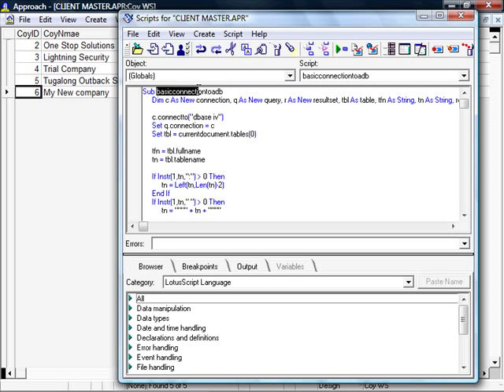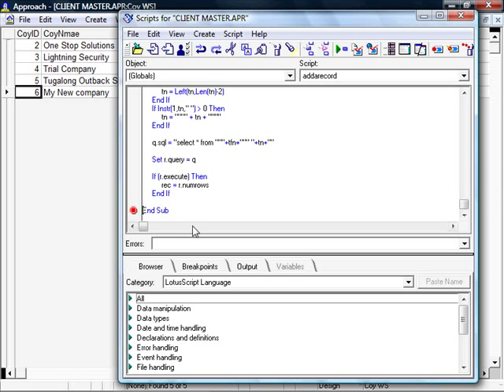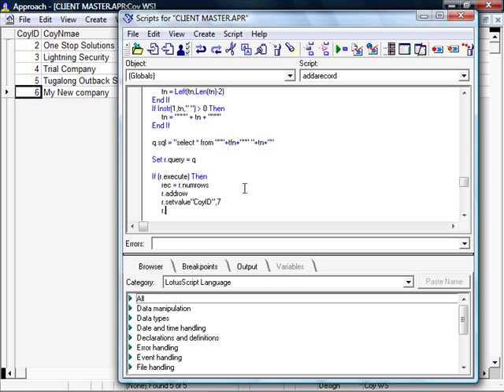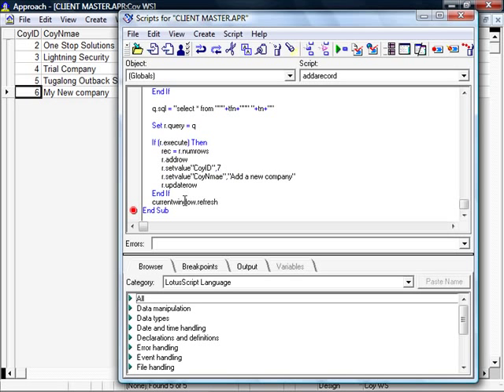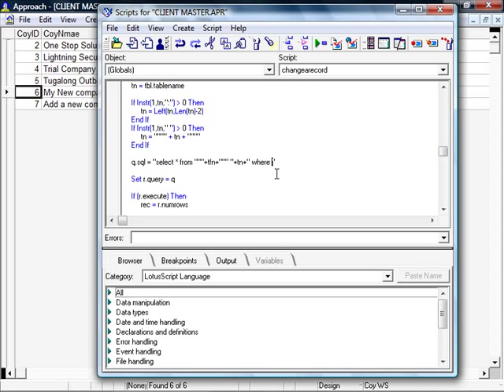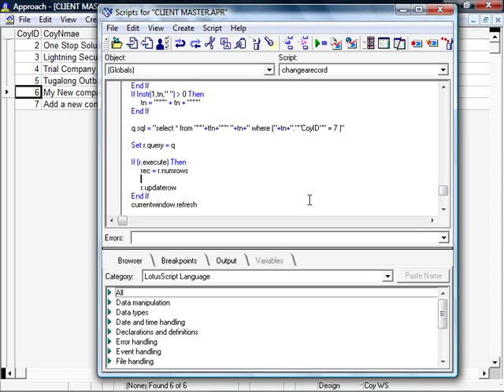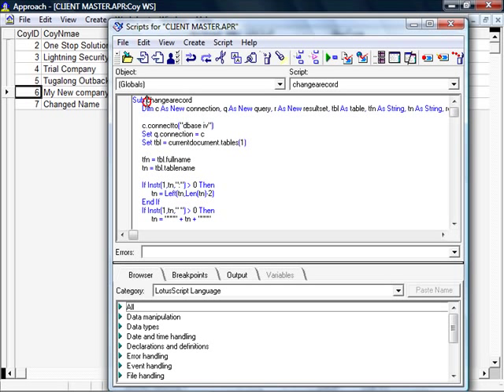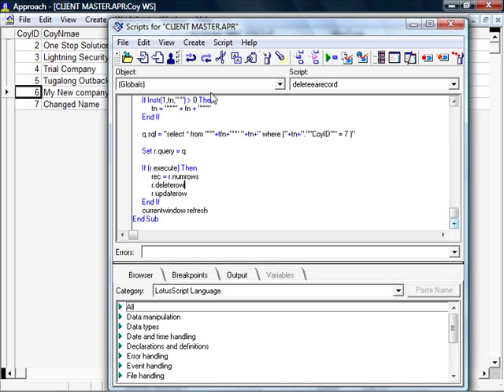add and delete using lotus script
Using lotus script toadd and delete records from records in a dbf table.